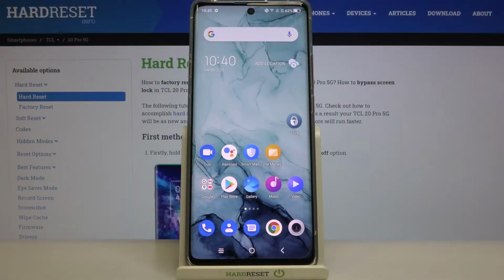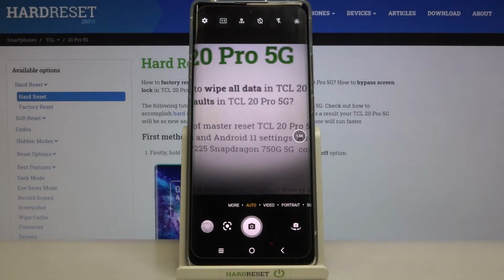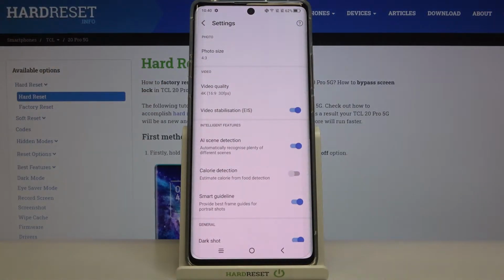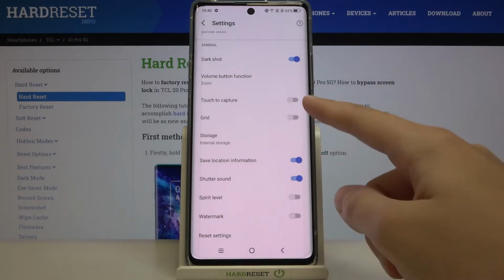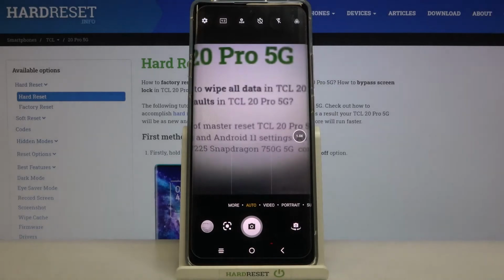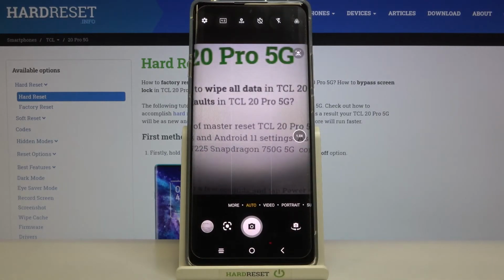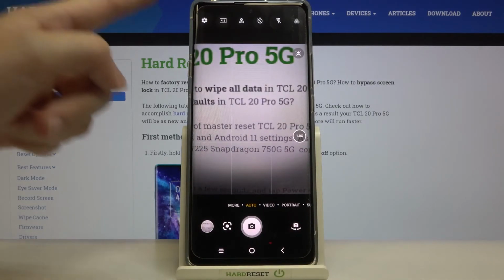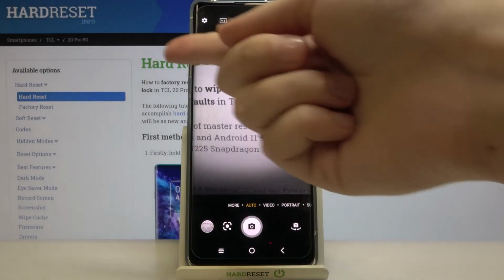How to Turn On/Off Gridlines in TCL 20 Pro 5G – Show & Hide Orientation Lines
In this video, one of our experts will explain how you can enable/disable Camera Gridlines on the TCL 20 Pro 5G. Using this feature allows you to take photos with perfect composition while taking them. Stay with us and learn how to set up proper camera settings to enable camera orientation lines with ease.

How to show Gridlines in TCL 20 Pro 5G? How to activate Gridlines in TCL 20 Pro 5G? How to turn on Gridlines in TCL 20 Pro 5G? How to switch off Gridlines in TCL 20 Pro 5G? How to show Orientation Lines in TCL 20 Pro 5G? How to set Orientation Lines in TCL 20 Pro 5G? How to enable Orientation Lines in TCL 20 Pro 5G?